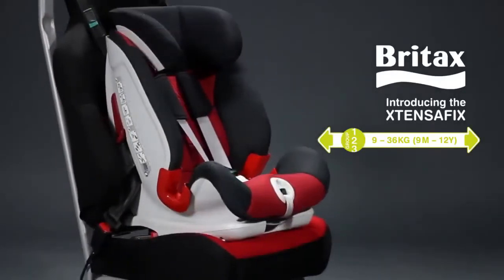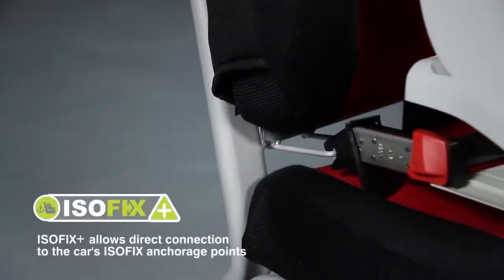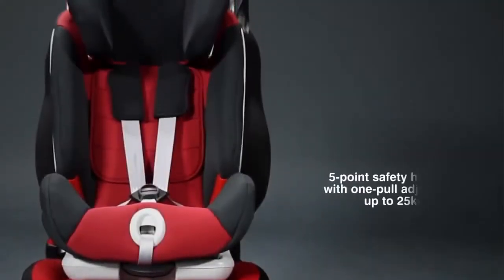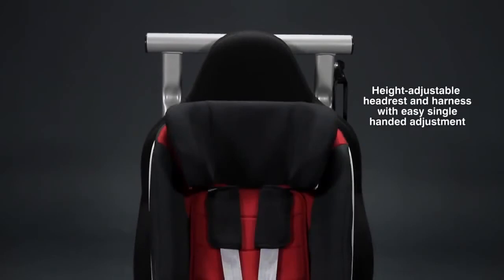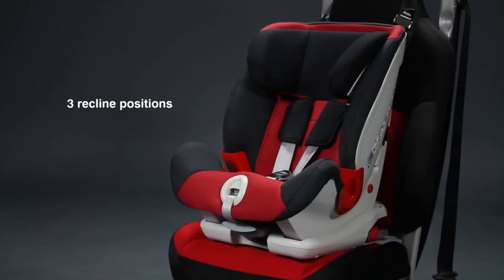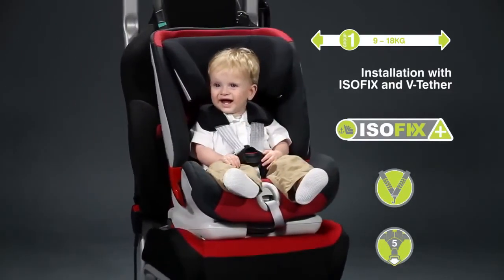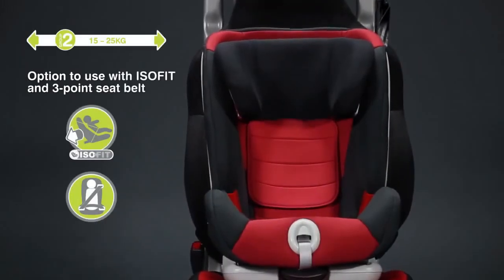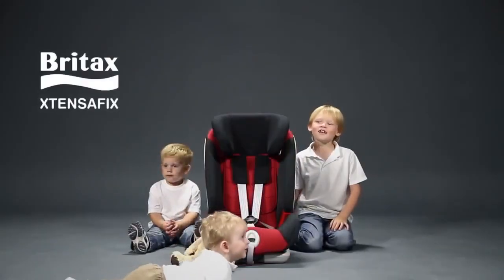Romer Xtensafix | обзор | на английском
Группа: 1/2/3
Вес ребёнка: от 9 до 36кг
Производитель: Германия